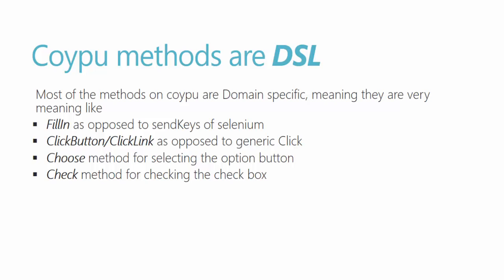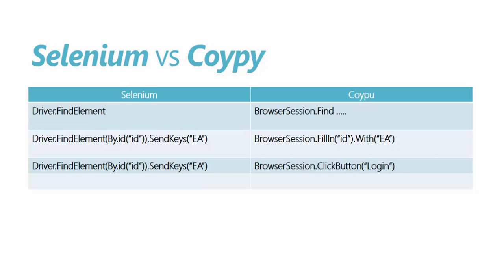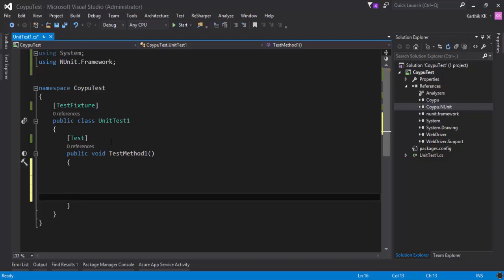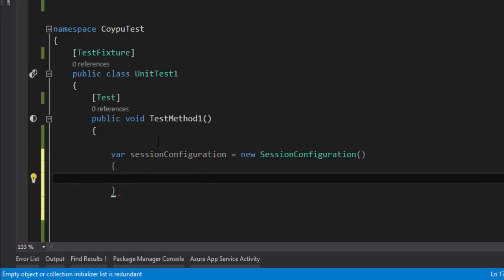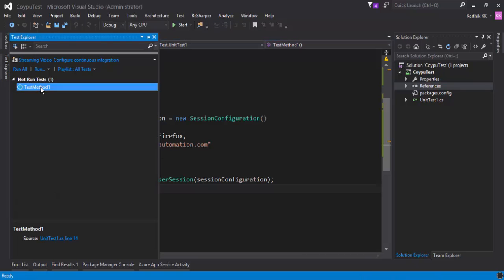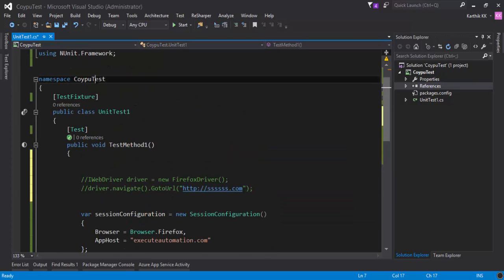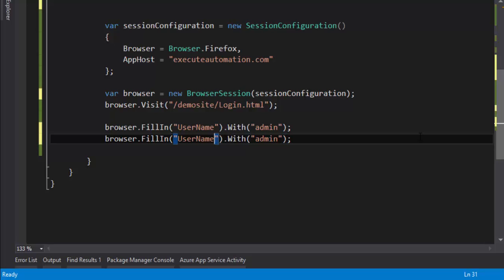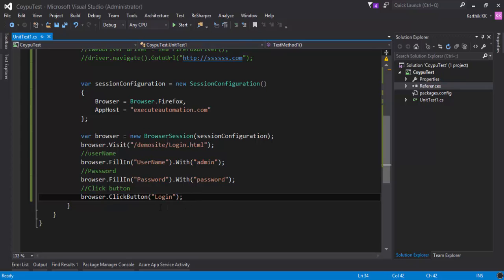Part 2 - Writing simple test with Coypu for Selenium C# (Coypu Video series)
In this video we will start writing a very simple code with Coypu and we will understand how to leverage the power of coypu DSL methods to perform operations.